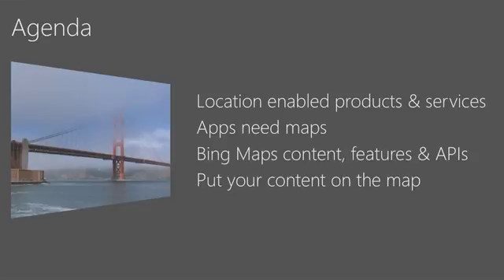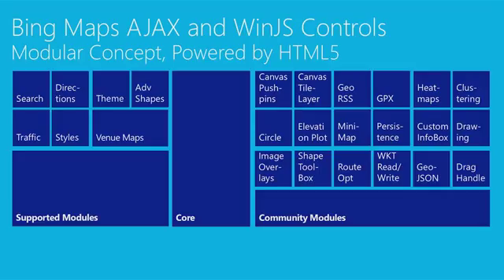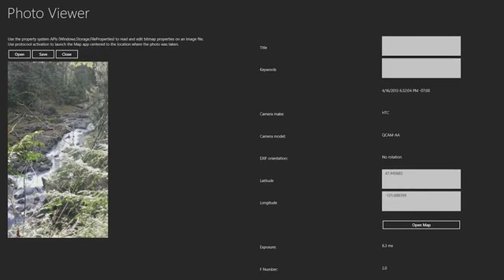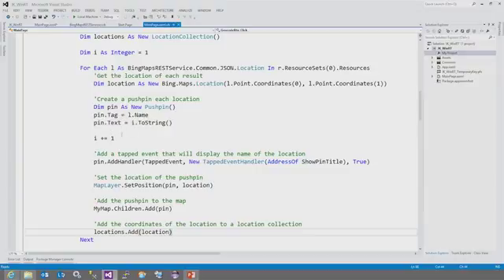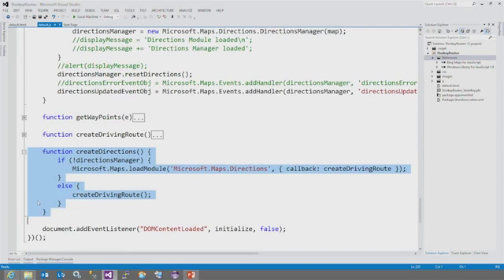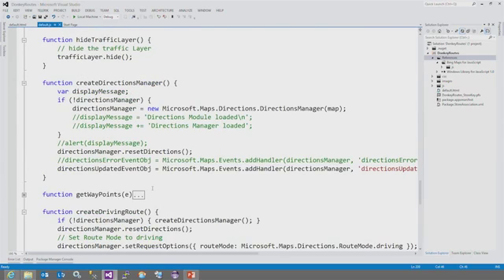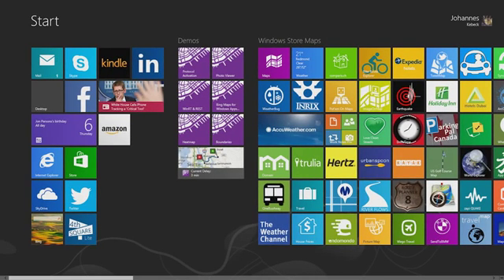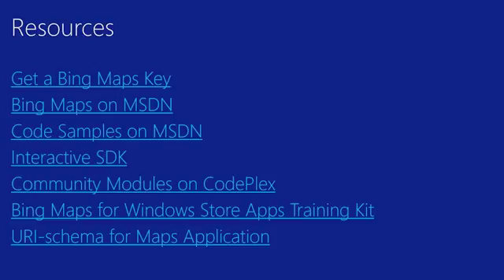Build 2013 Apps Need Maps!